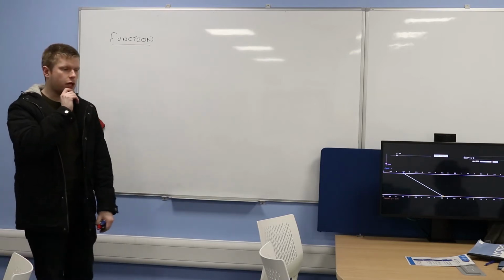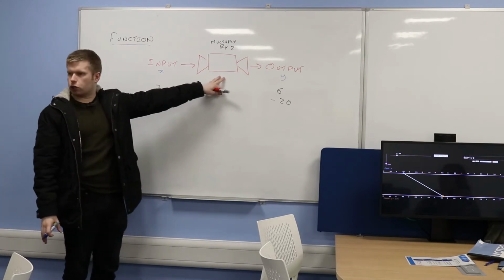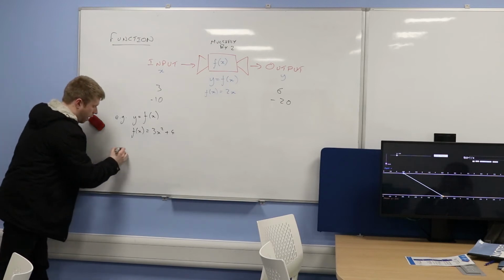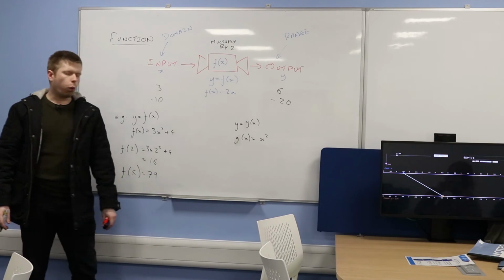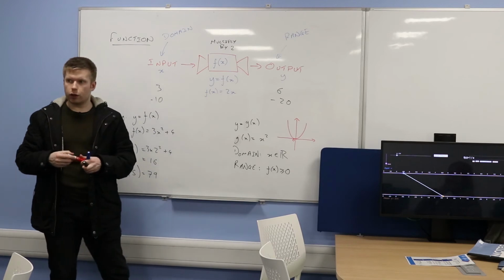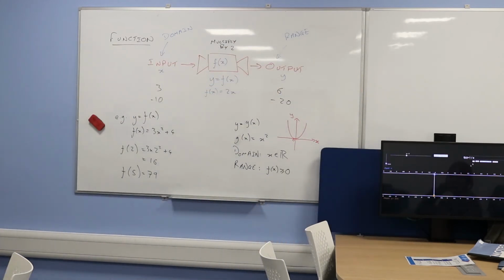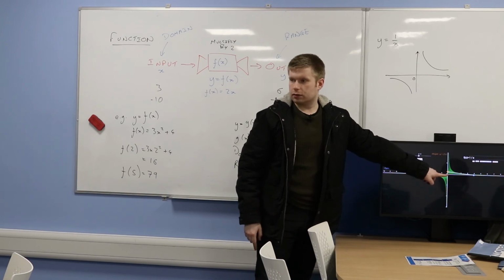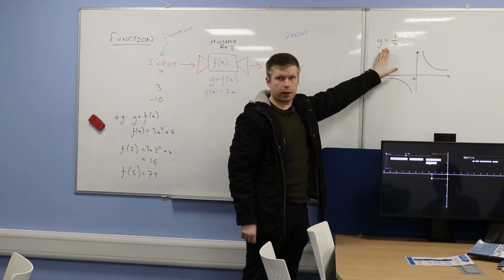Mathematical Functions - what are they and why are they so important?